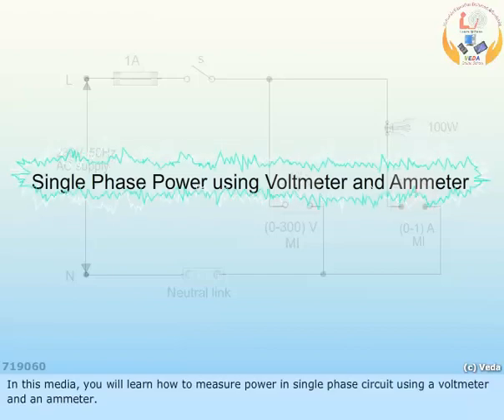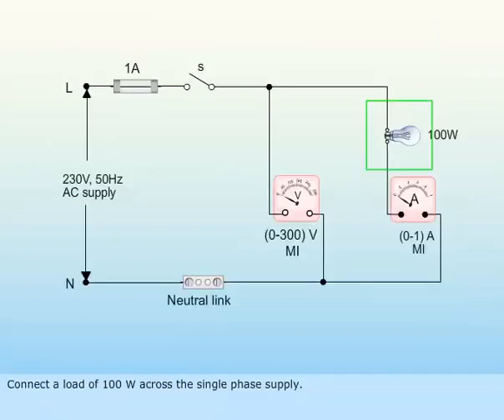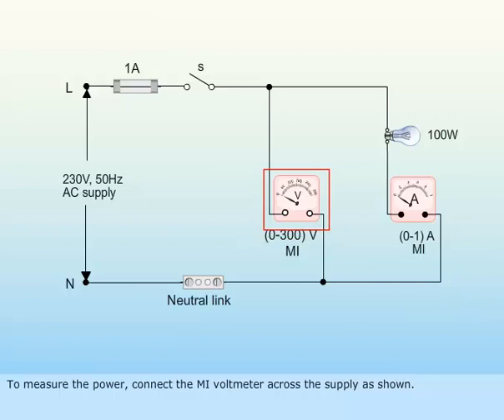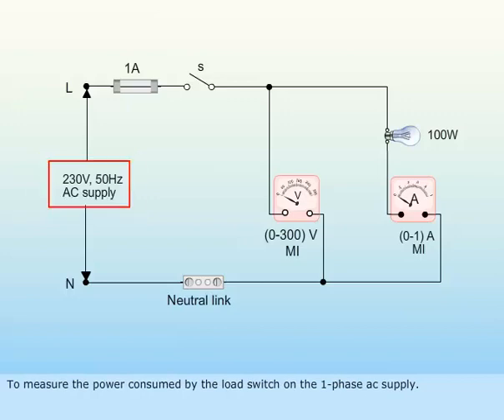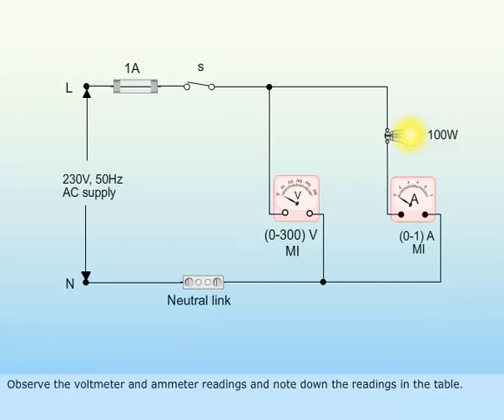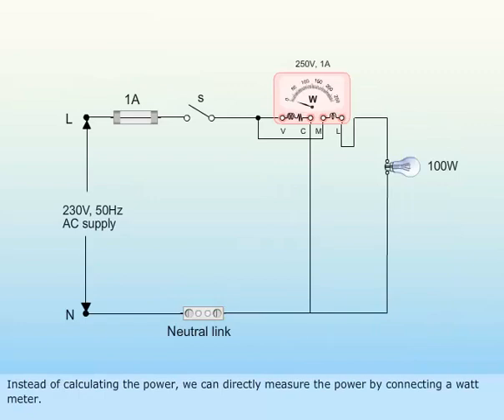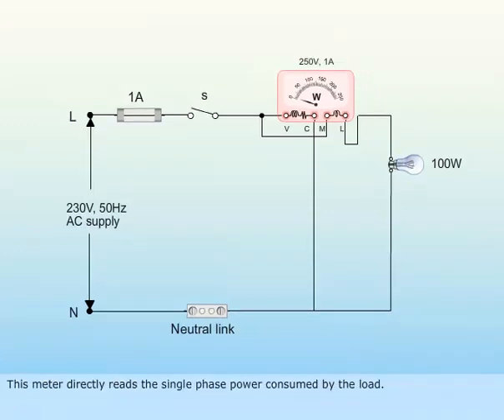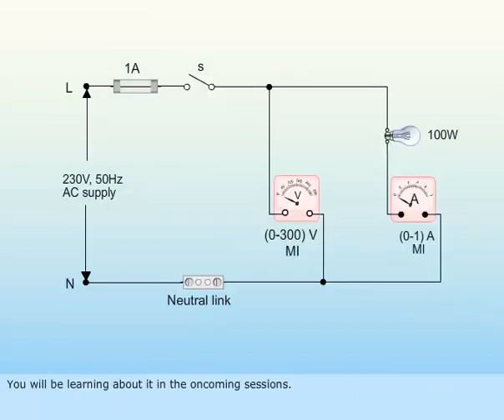single phase power using voltmeter and ammeter